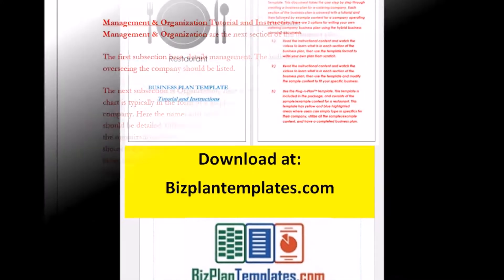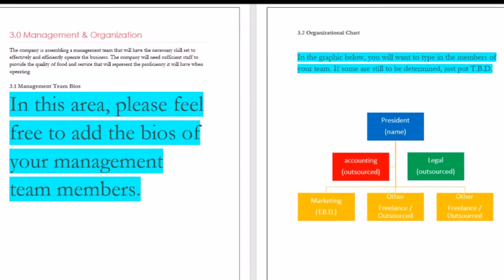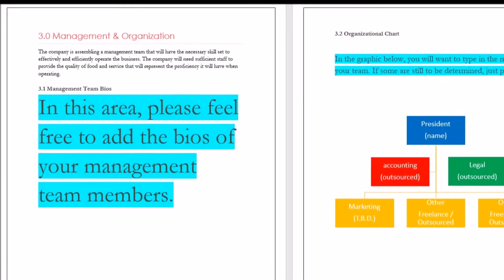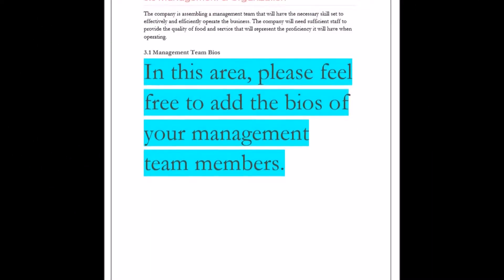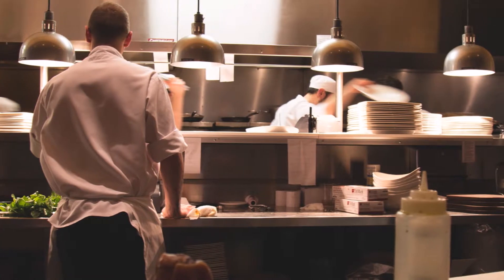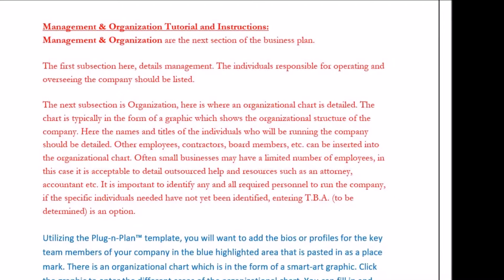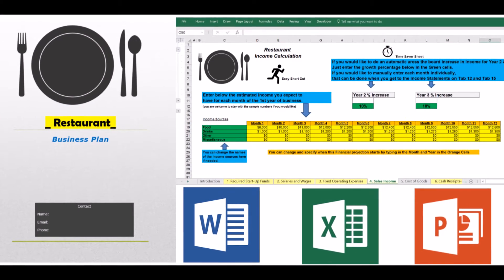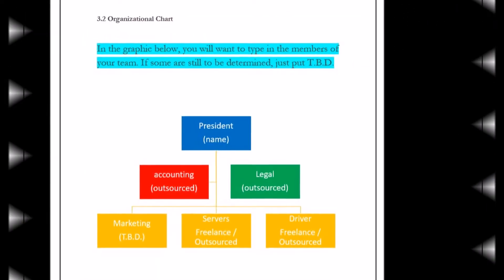Restaurant business plan management organization